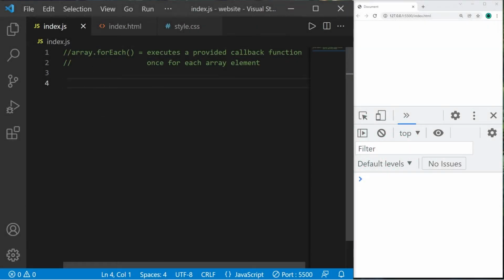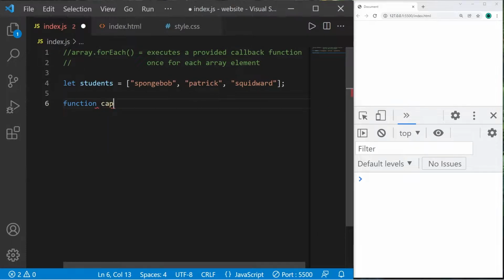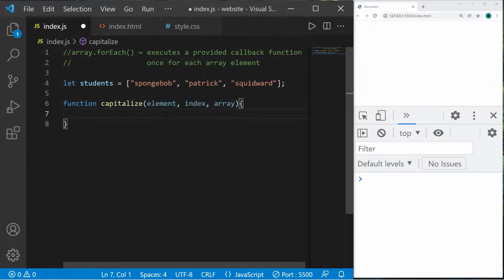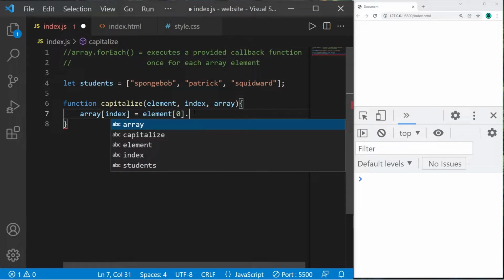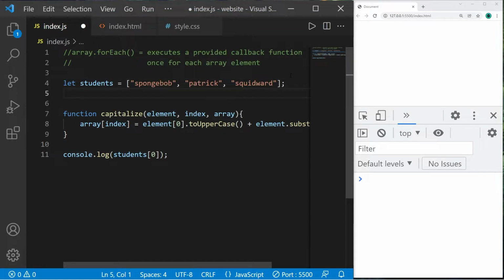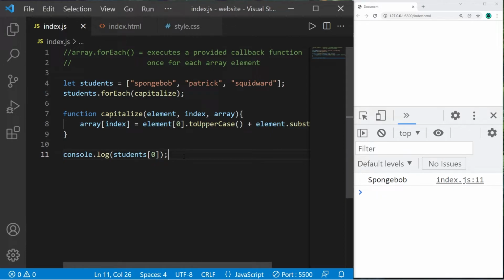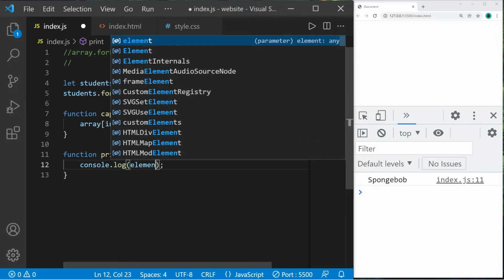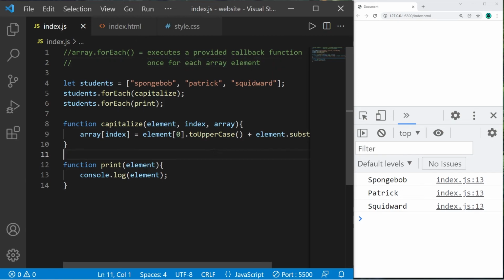JavaScript array.forEach()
JavaScript forEach() method tutorial example explained

//array.forEach() = executes a provided callback function
//                              once for each array element

let students = ["spongebob", "patrick", "squidward"];
students.forEach(capitalize);
students.forEach(print);

function capitalize(element, index, array){
    array[index] = element[0].toUpperCase() + element.substring(1);

function print(element){
    console.log(element);